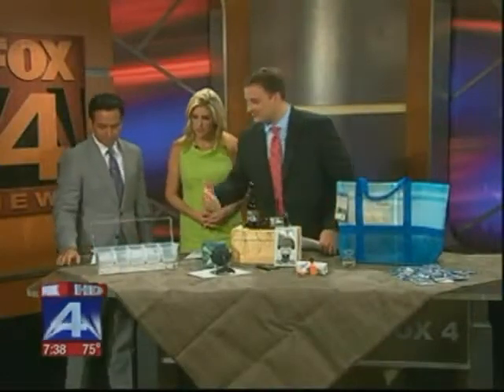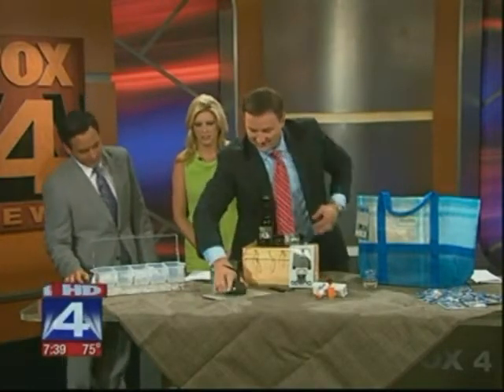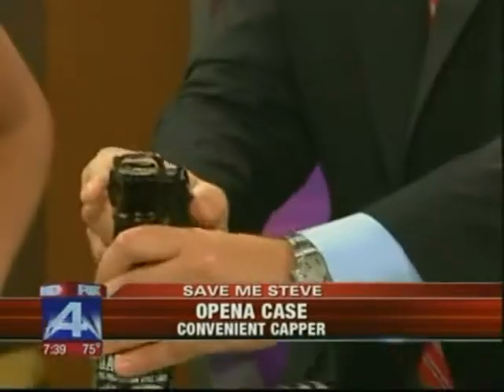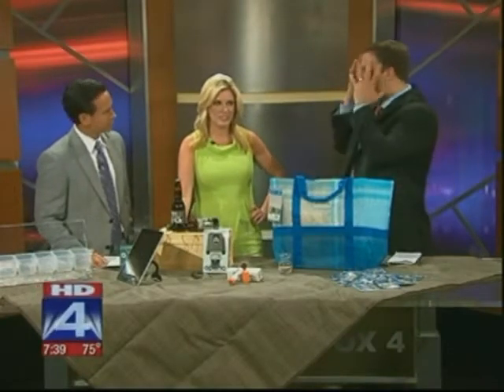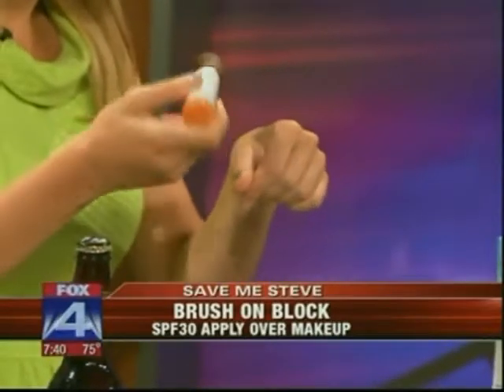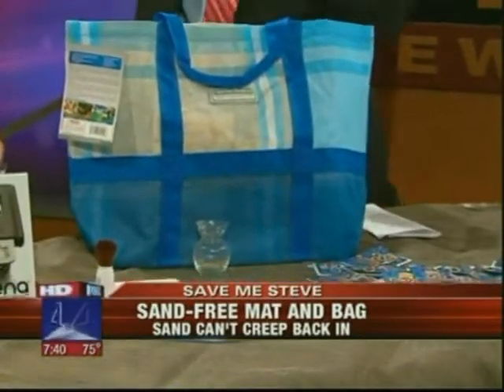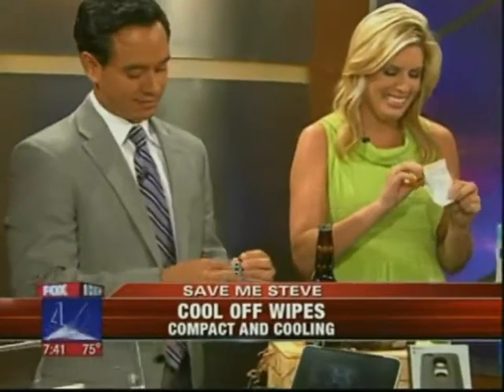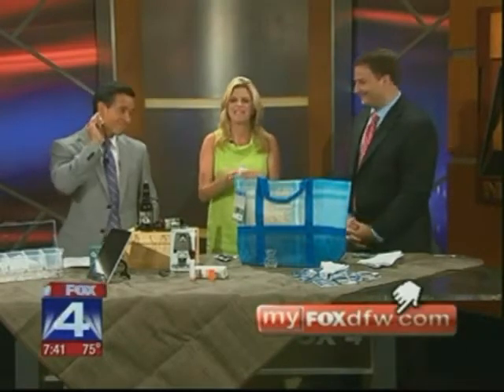Summer Beauty Savers: BRUSH ON BLOCK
Fox 4: Summer Savers - Features summer essentials, including easy-to-use SPF Brush on Block by Susan Posnick Cosmetics, a SPF 30 mineral powder sunscreen with UVA and UVB protection.